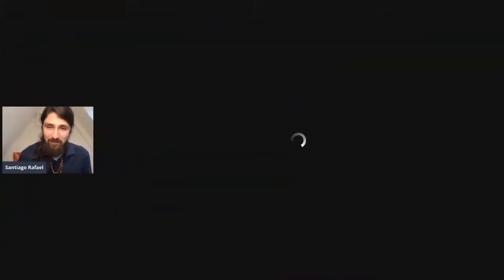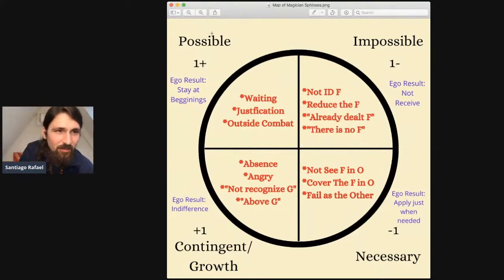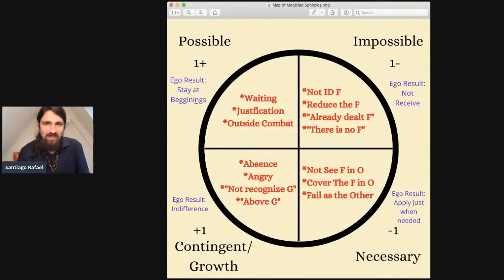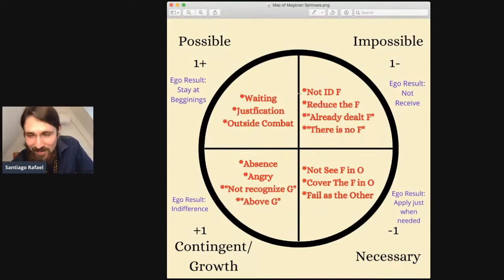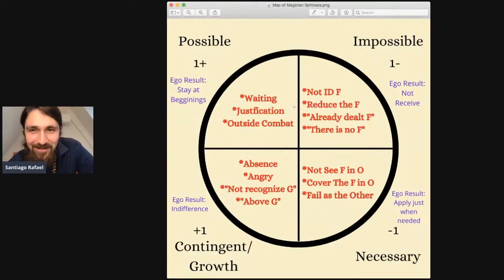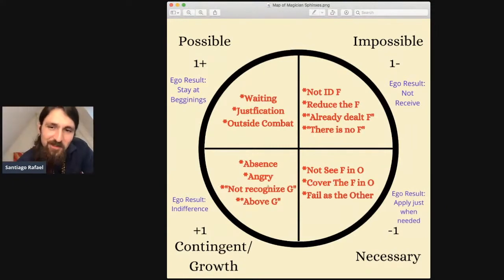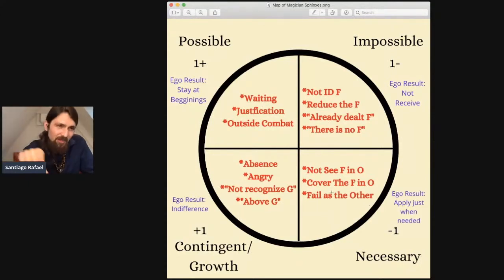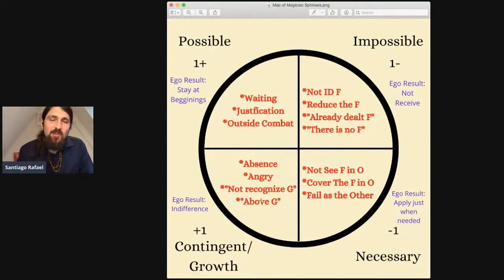Map of Magician: Sphinxes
This is one synthesis of the Map we Use in our Heroe's and Magicians ways.
As we work in the Initiatic Cultures: Not Give for granted the comprehension of it. It has many layers and the ego will do it's best for us to by-pass or miss these empowering knowledge. 👁